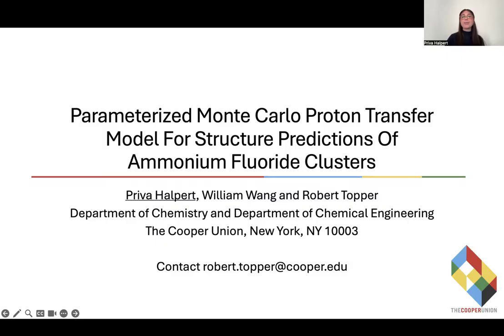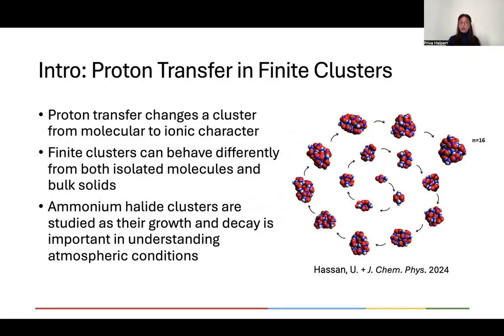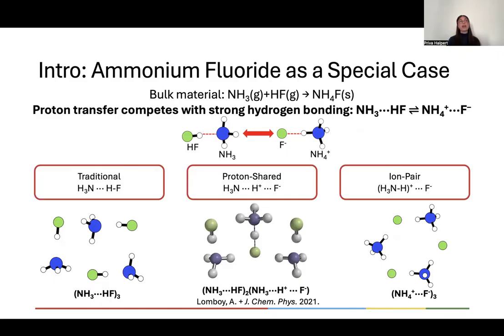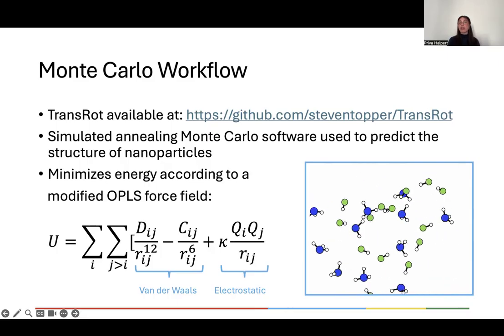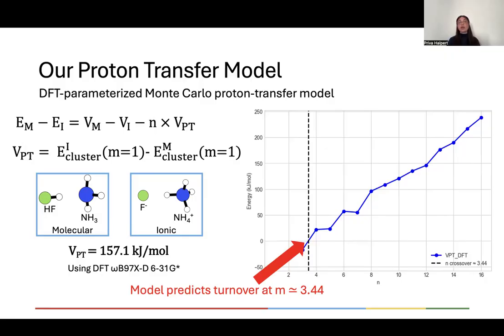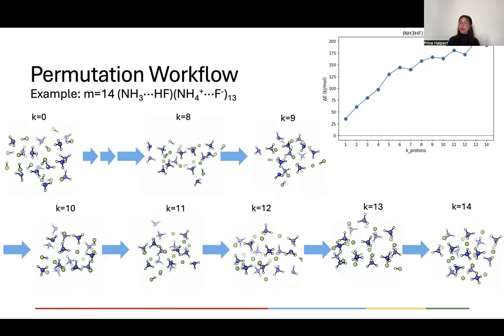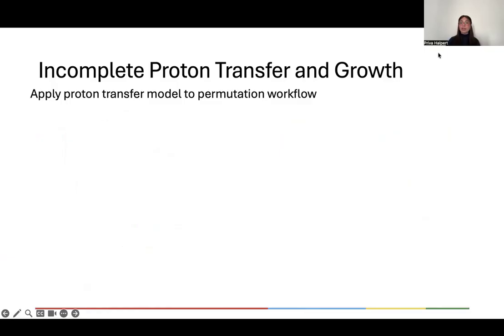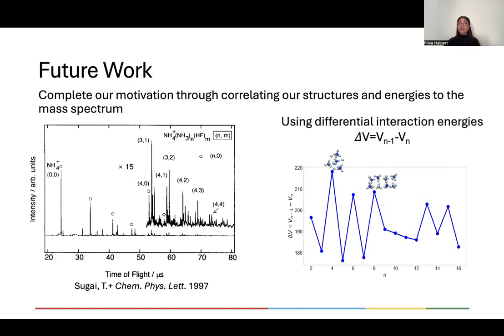PMH_URS_Presentation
PARAMETERIZED MONTE CARLO PROTON TRANSFER MODEL FOR STRUCTURE PREDICTIONS OF AMMONIUM FLUORIDE CLUSTERS.
Priva Halpert, William Wang and Robert Topper Department of Chemistry, The Cooper Union, New York, NY 10003

Ammonium fluoride nanoparticle clusters, (NH3--HF)n, exhibit nonuniform proton transfer as cluster size increases, transitioning from traditional hydrogen bonding, to ion-pair hydrogen bonding, and eventually to proton-shared hydrogen bonding. We have developed a computationally inexpensive proton transfer model, predicting proton-transfer importance in clusters where full quantum calculations are impractical. Our parameterized Monte Carlo proton transfer model successfully reproduces known energetic trends and allows prediction of proton-transfer behavior in larger clusters up to (NH3--HF)16. We are also studying the sputtered mass spectra of cationic and anionic ammonium fluoride clusters in order to rationalize observed peak patterns through calculations of binding energies and preferred cluster growth pathways.